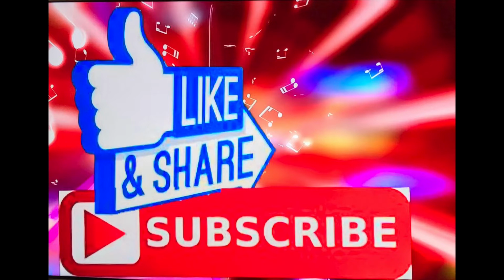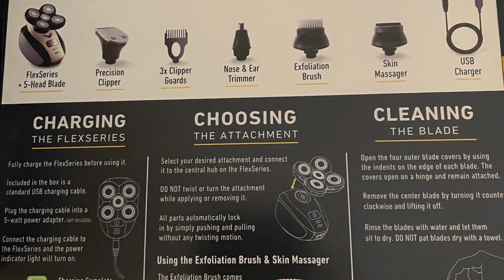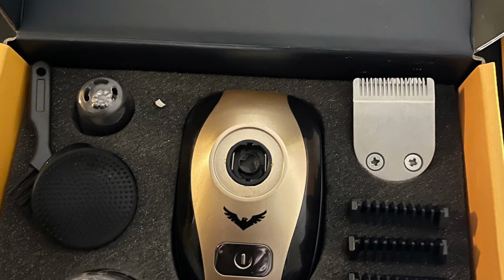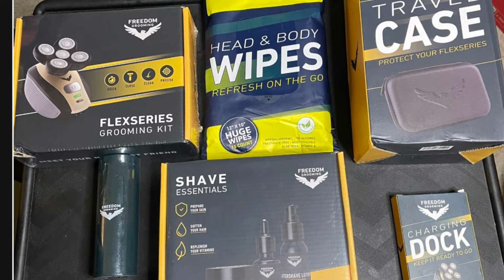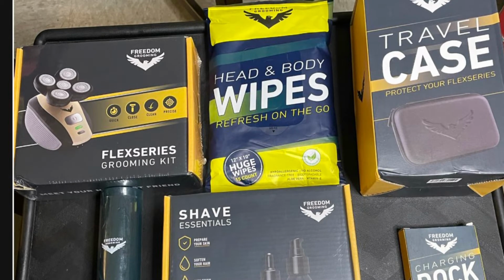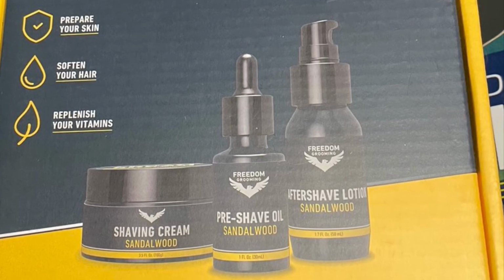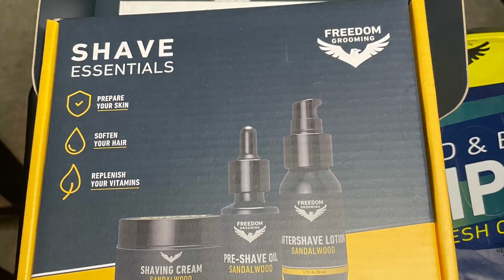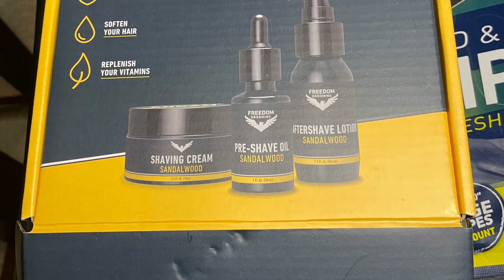Freedom Grooming Shave Kit Review